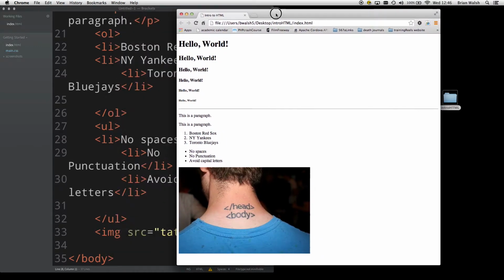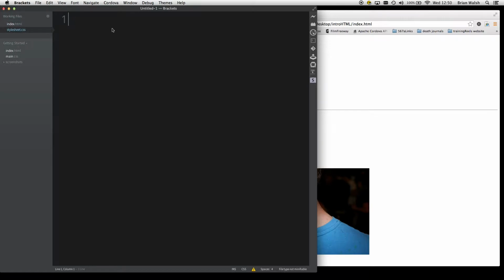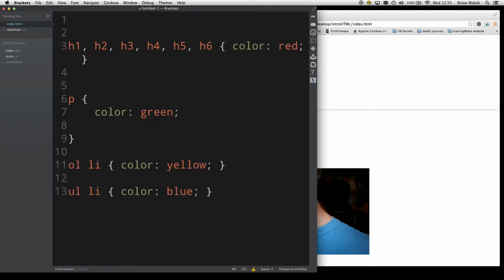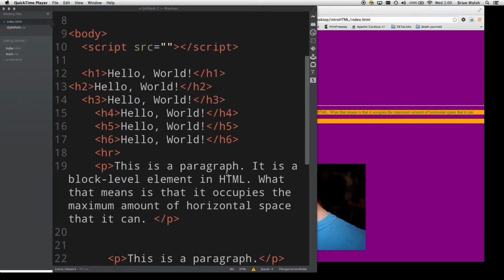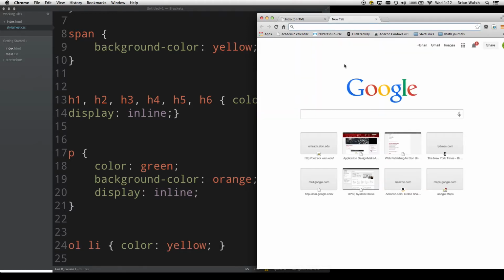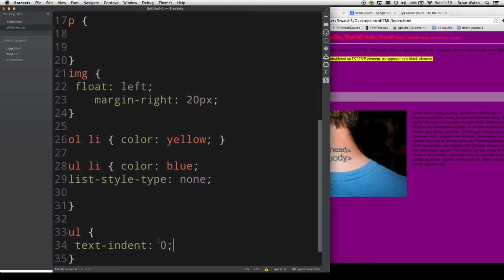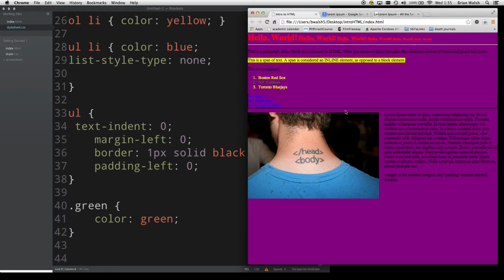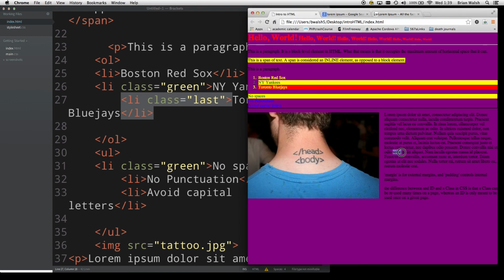Basics of Web Programming, Part 2 of 3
This video in the Elon School of Communications iMedia Sampler is the second in a short tutorial series on writing code to create websites. Related reading